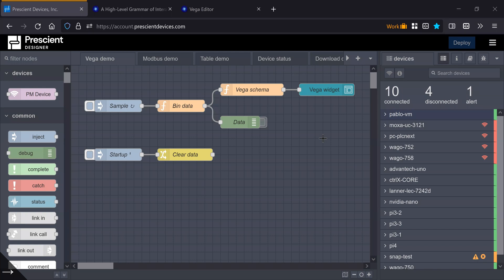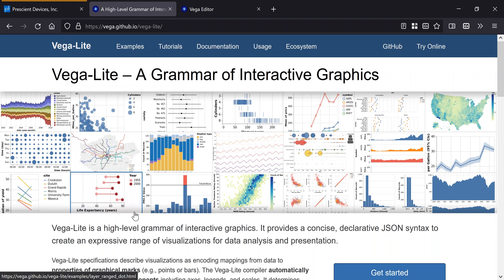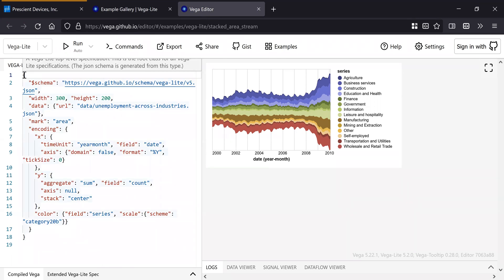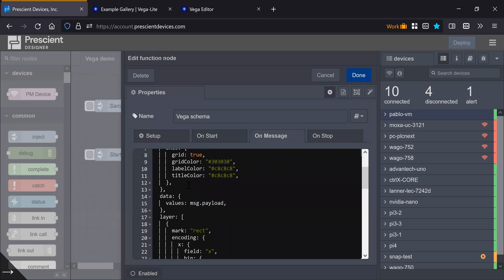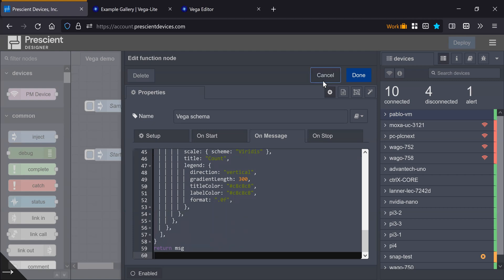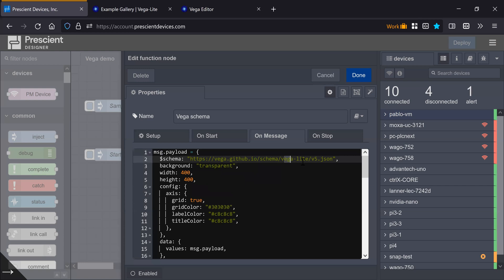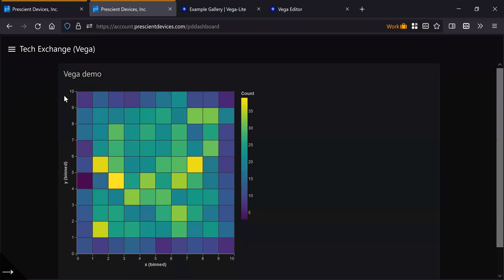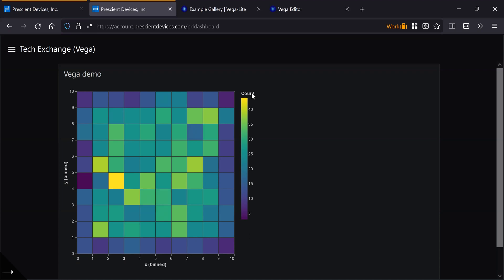Prescient: Enrich Your Node-RED Dashboard with Vega | Data Visualization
In this video, we want to highlight an awesome dashboard widget that can enrich the way you do data visualization for Node-RED and Prescient Designer dashboards.